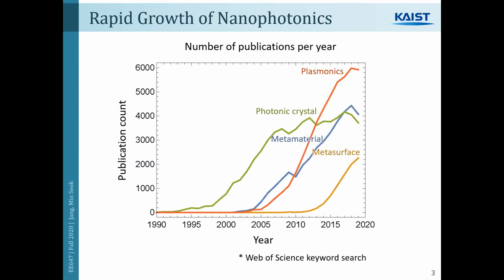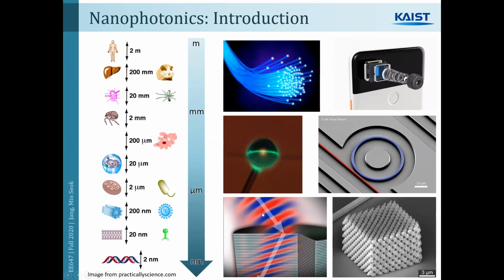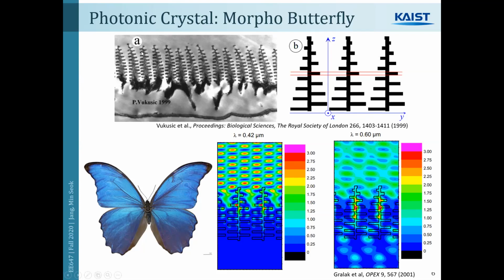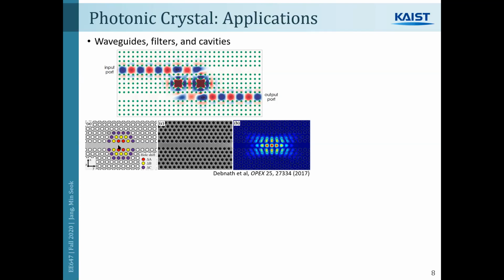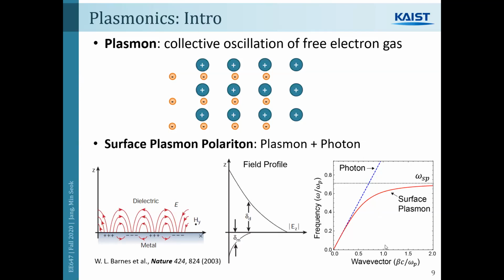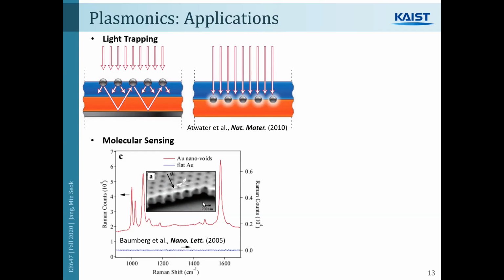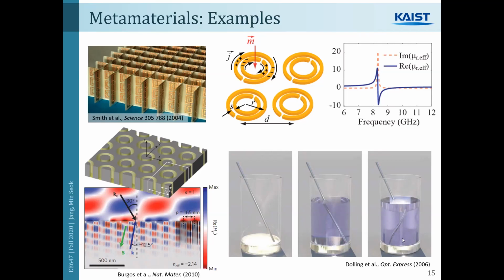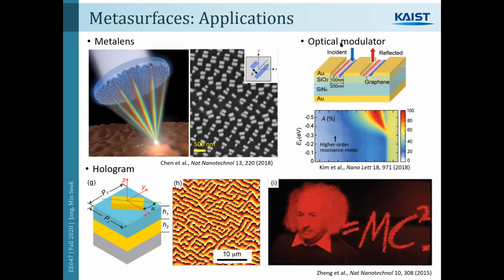[Nanophotonics] 1. Course Introduction